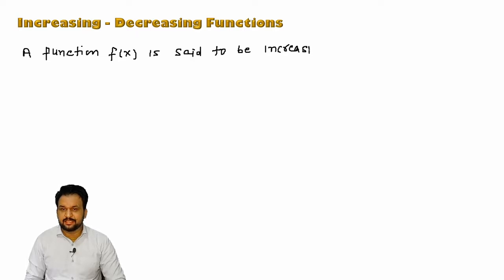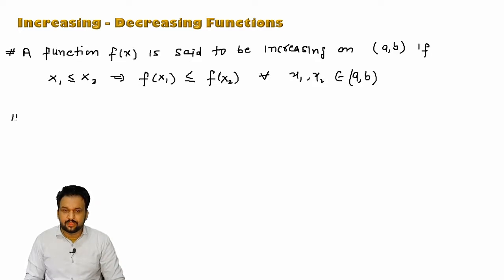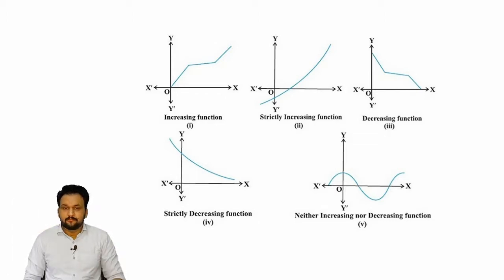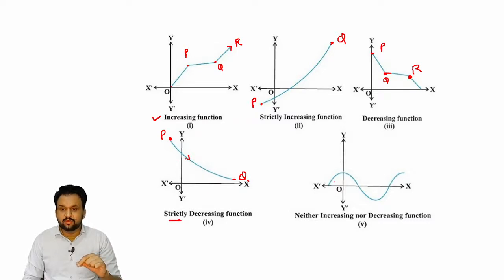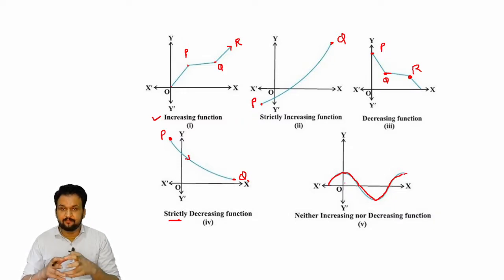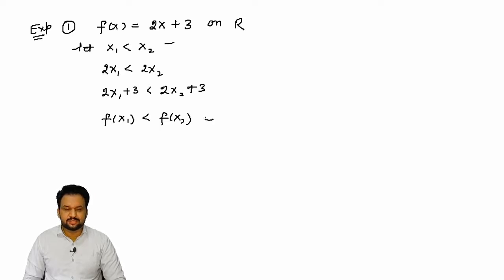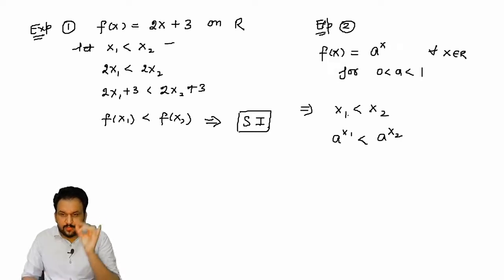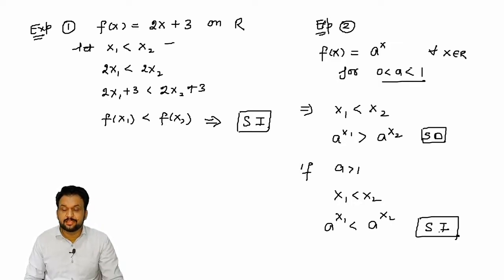Increasing & Decreasing Functions || Maxima Minima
In this video we learn the concept of increasing and decreasing Functions.